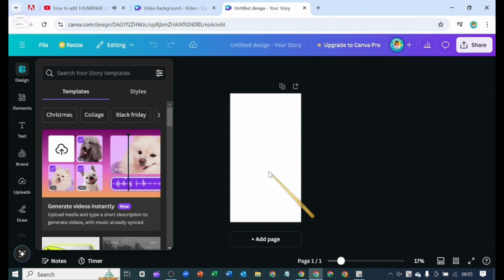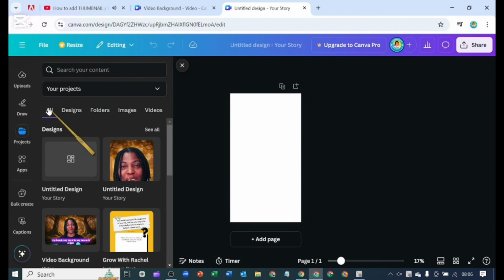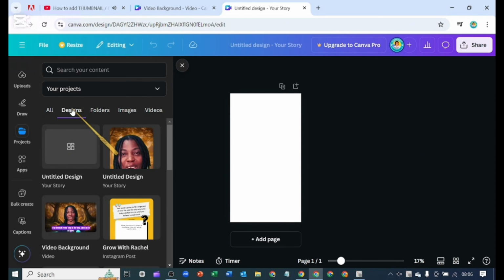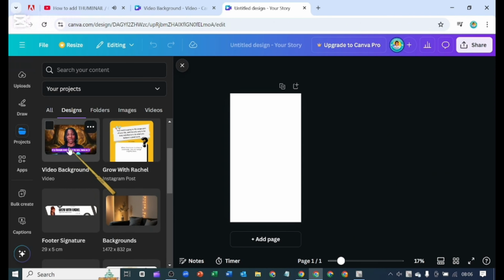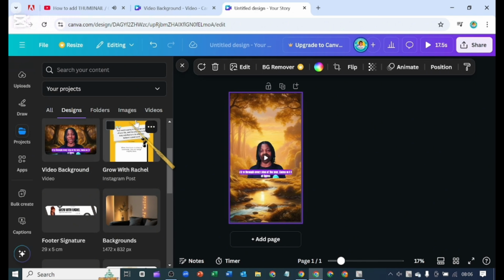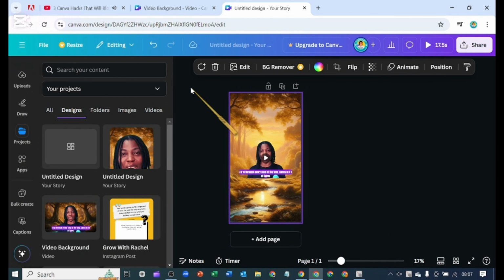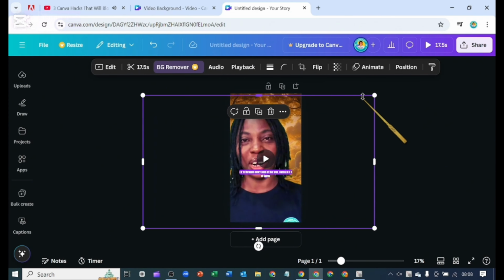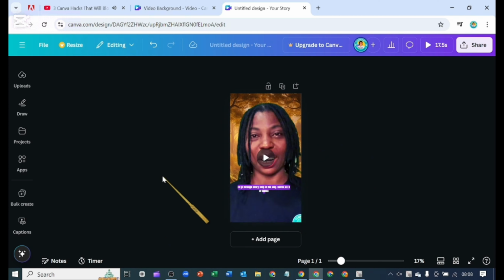How to Resize Designs in Canva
In this tutorial, I'll show you how to resize your designs in Canva, enabling you to adapt your creations for various platforms effortlessly.